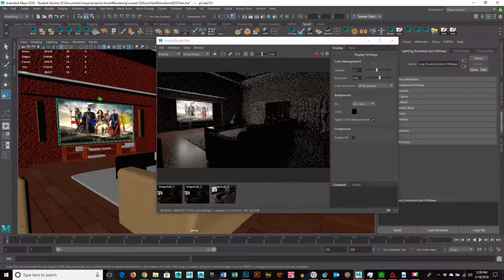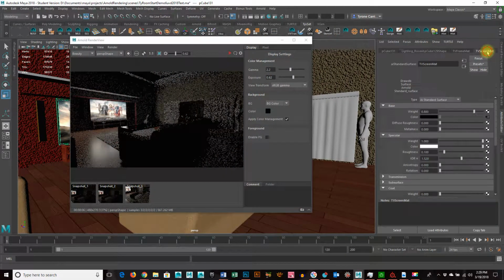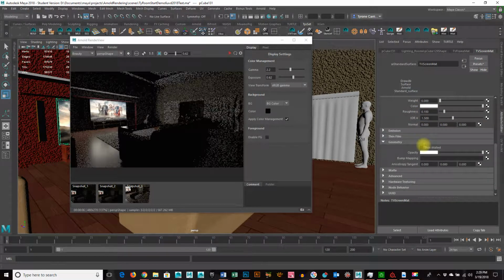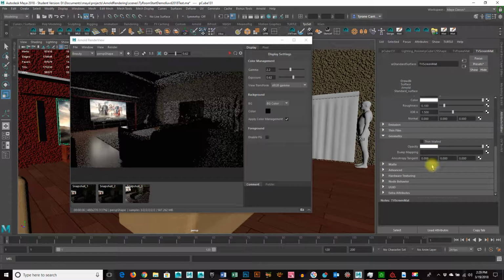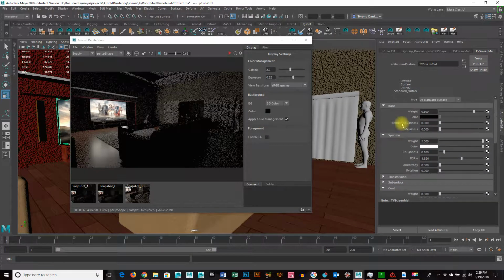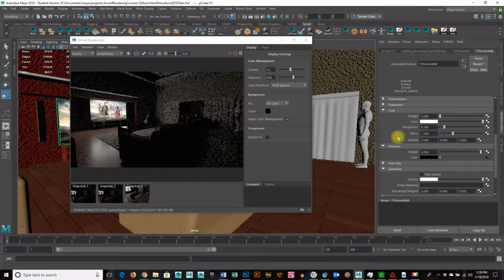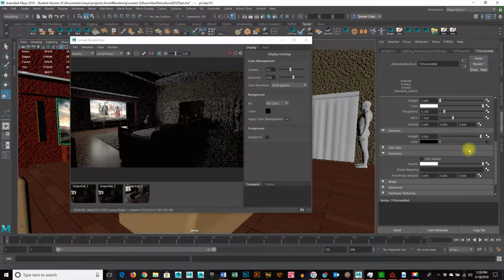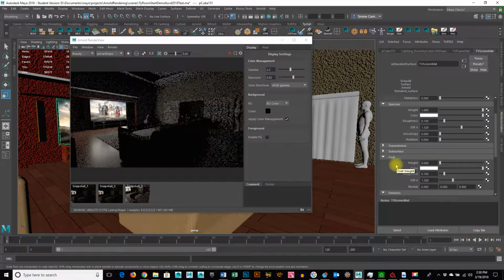Lighting Room Intro Maya 2018